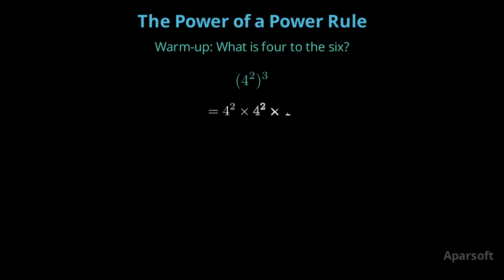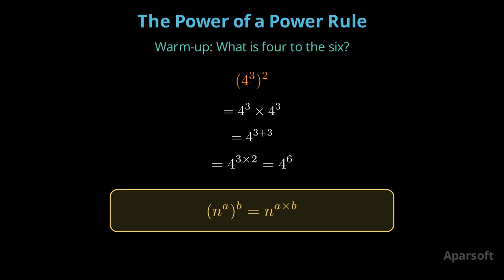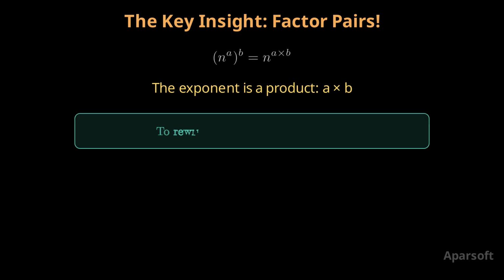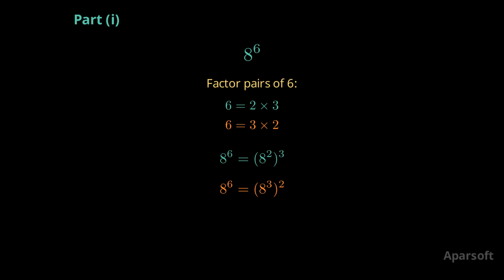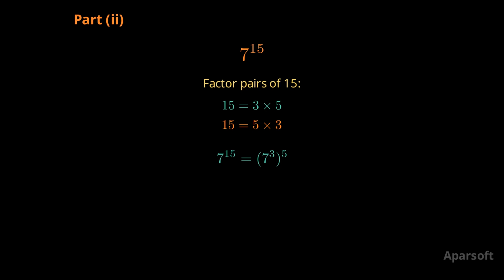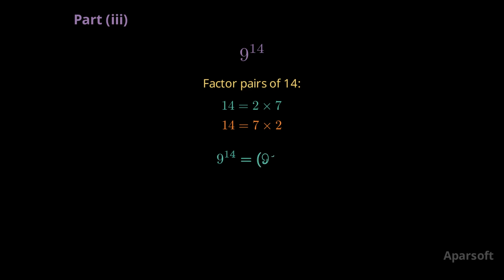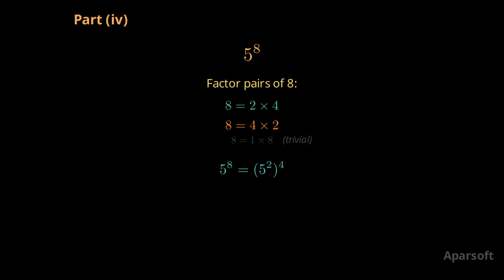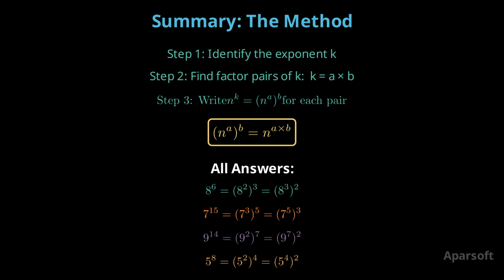NCERT Class 8 Math-I Ch-2 | Express as Power of a Power | Exponents Trick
🎓 Are you struggling to express numbers as a power of a power? In this video, we solve NCERT Class 8 Mathematics Chapter 2 (Power Play) question 113580 step by step! Learn the easy trick to write 8^6, 7^15, 9^14, and 5^8 in two different ways using the laws of exponents.

Q: Write the following expressions as a power of a power in at least two different ways: (i) 8^6   (ii) 7^15 (iii) 9^14 (iv) 5^8

- How to express 8^6 as a power of a power
- How to express 7^15 as a power of a power
- How to express 9^14 as a power of a power
- How to express 5^8 as a power of a power
- The trick of finding factor pairs for exponents
- Step-by-step NCERT solutions for Chapter 2
- How to apply the power of a power rule easily
- Simplifying complex exponential expressions

- Factor pairs of numbers
- Laws of exponents for Class 8
- Base and exponent relationship
- Expressing exponents as products
- CBSE Class 8 Maths Chapter 2 Power Play
- NCERT textbook solutions explained
- Multiplication of exponents

💡 PERFECT FOR
- Class 8 students preparing for CBSE exams
- Students studying NCERT Mathematics Part 1
- Learners who find exponents and powers confusing
- Anyone looking for clear and visual NCERT solutions
- Visual learners who need step-by-step animation

🎨 VISUAL LEARNING
We use colorful animations to show how exponents split into factor pairs. Watch the numbers transform visually so you never forget the power of a power rule!

- Multiplying the base instead of splitting the exponent
- Forgetting that factor pairs can be reversed
- Confusing the inner and outer exponents
- Writing the base as the exponent by mistake
- Not checking both ways of writing the power

📚 THE PROBLEM/CONCEPT BREAKDOWN
1) Identify the exponent in the given expression (like 6 in 8^6).
2) Find two factor pairs of that exponent (6 = 2x3 and 6 = 3x2).
3) Apply the power of a power rule: a^(m*n) = (a^m)^n.
4) Write the two different expressions clearly: (8^2)^3 and (8^3)^2.
5) Repeat for all parts of the question using the same logic.

Instead of just giving the final answer, we show you the logic behind finding factor pairs so you can solve ANY power of a power question on your own. Our visual method makes it stick!

👨‍🏫 ABOUT APARSOFT
Aparsoft is an Indian EdTech company dedicated to making learning fun and accessible through high-quality animated educational content aligned with the CBSE and NCERT curriculum.

Which exponent rule do you find the hardest to remember? Did you get the same two ways for 7^15? What other math topics should we cover next?

📌 STUDY TIPS
1) Always write out the factor pairs of the exponent first.
2) Remember that (a^m)^n means a raised to the power of m times n.
3) Practice with different bases but the same exponents.
4) Double-check your answer by expanding the powers mentally.
5) Create flashcards for all the laws of exponents.